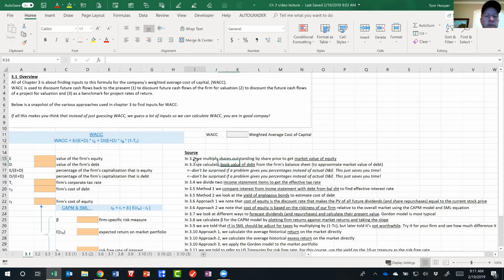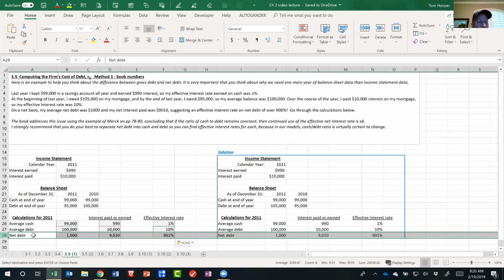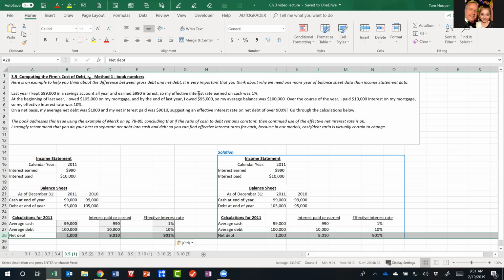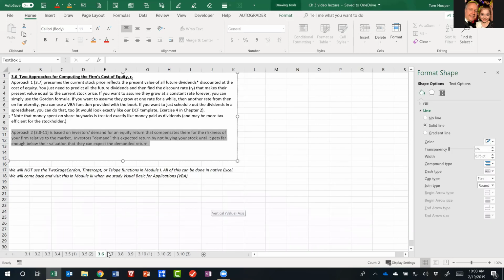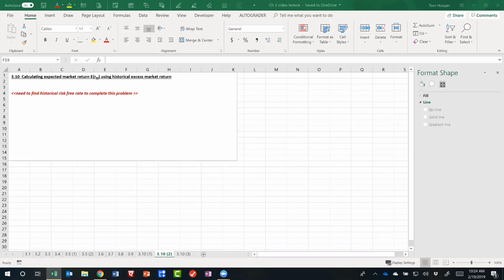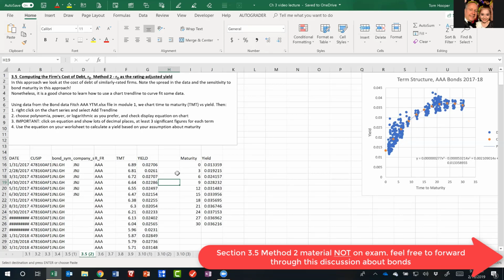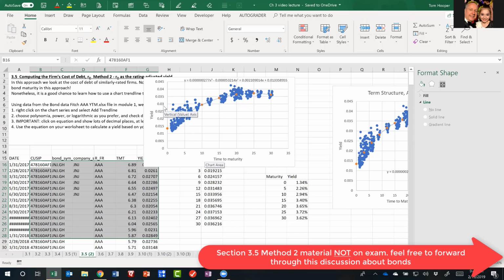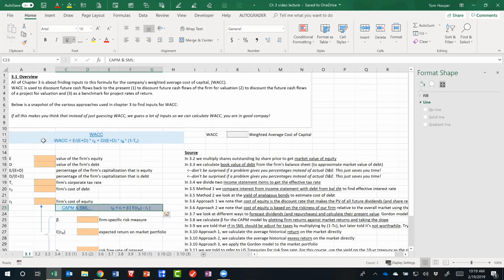Virtual Class Feb 19 edited